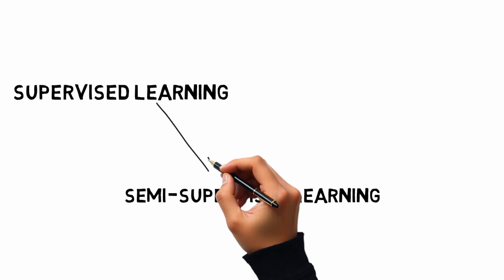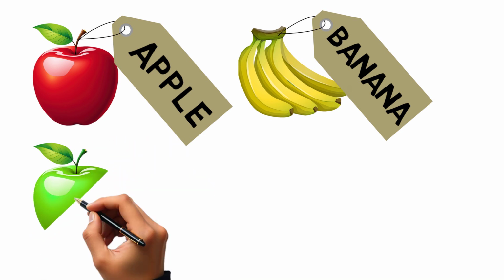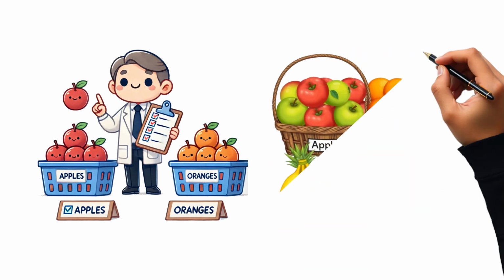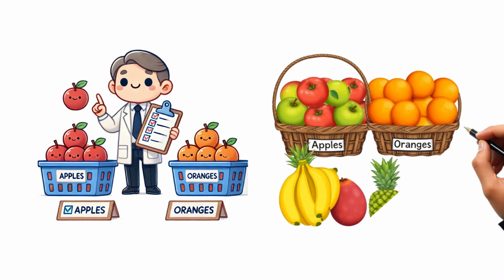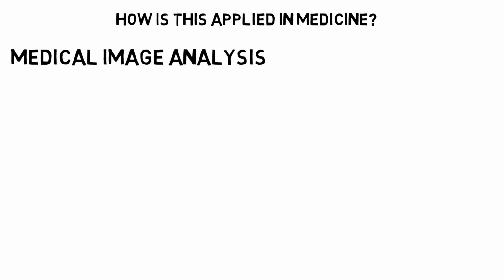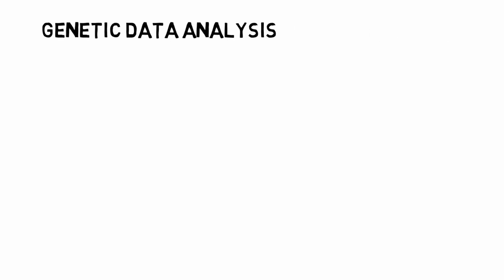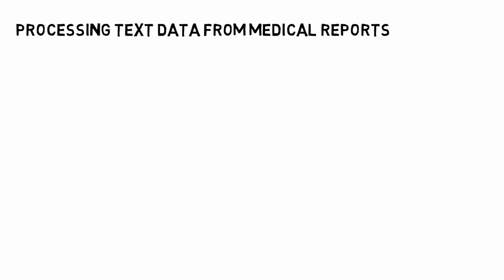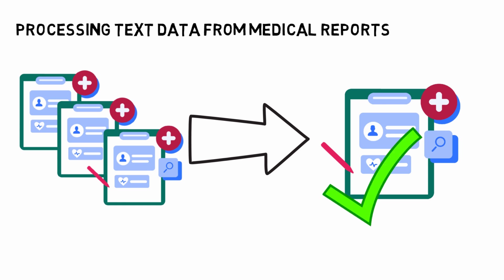Semi-supervised Machine Learning in Medicine: How It Helps in Diagnosis and Pharmacology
🔍 How can we make the most of limited data in medicine? Enter Semi-supervised Learning, a hybrid machine learning approach that leverages both labeled and unlabeled data to drive breakthroughs in diagnostics and pharmacology.

🌟 Key Topics Covered:

What is Semi-supervised Learning? Learn how this method bridges the gap between supervised and unsupervised learning.

Medical Image Analysis: Discover how it improves disease detection, like identifying tumors or cancer, using limited labeled data.

Genetic Data Analysis: Explore its role in finding genetic markers for diseases using genome sequencing data.

Medical Text Processing: See how it extracts insights from partially labeled medical reports to enhance diagnoses.

Semi-supervised learning offers incredible potential for healthcare innovation, helping us work smarter with incomplete datasets. Join us as we explore how this technology is reshaping medical diagnostics, pharmacology, and genetics.

Share your thoughts and suggestions for future topics in the comments below!